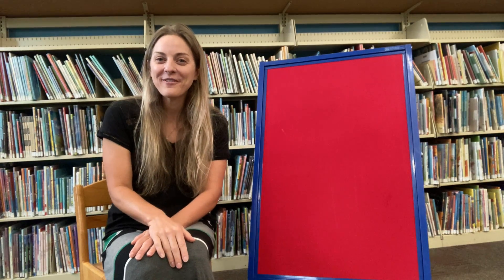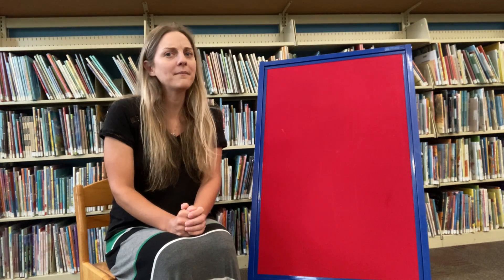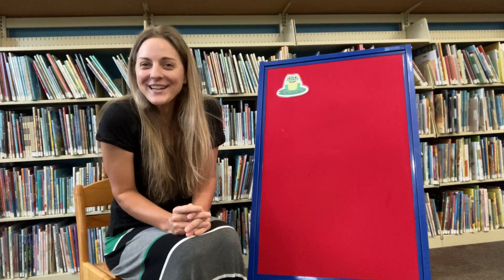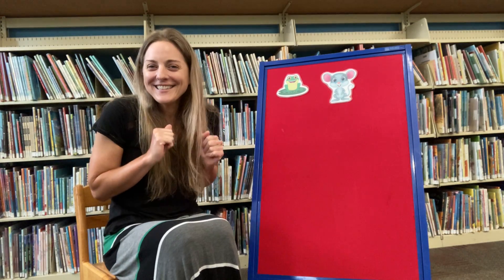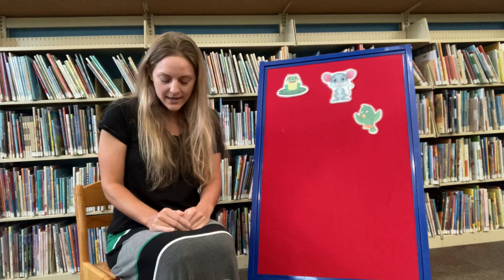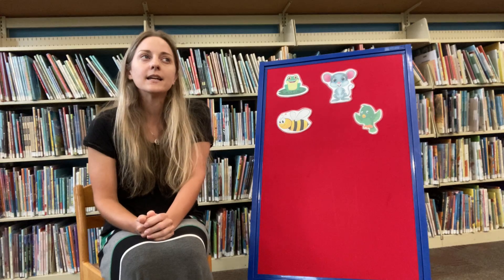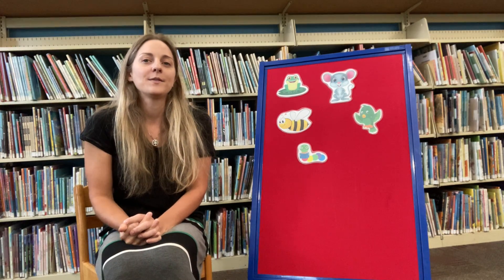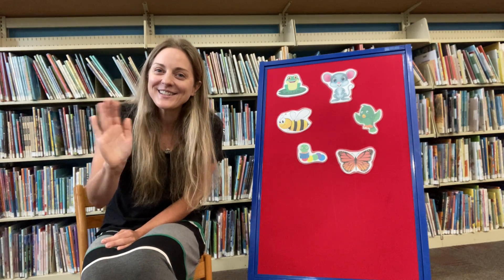Storytime Shorts: Something in My Garden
Help Miss Lynn from Farragut Branch Library find out what's causing a commotion in her garden!